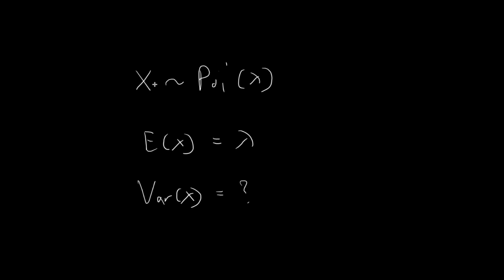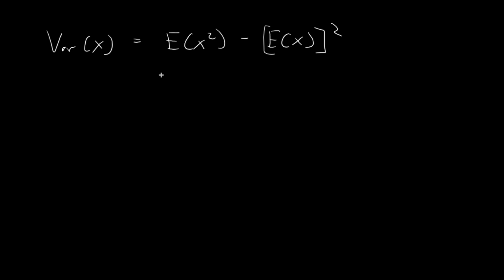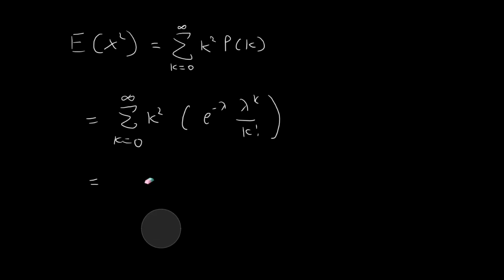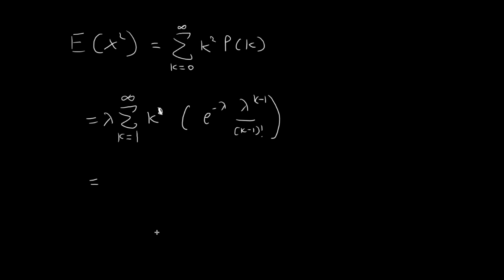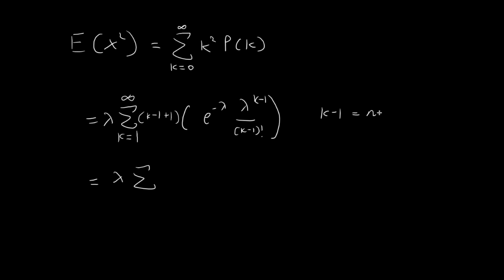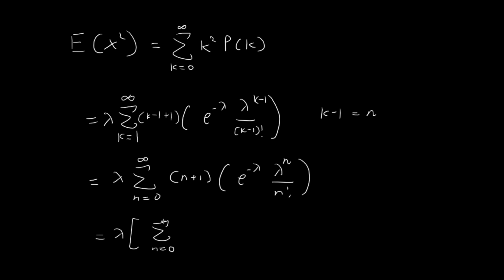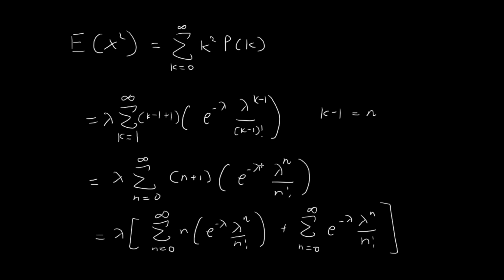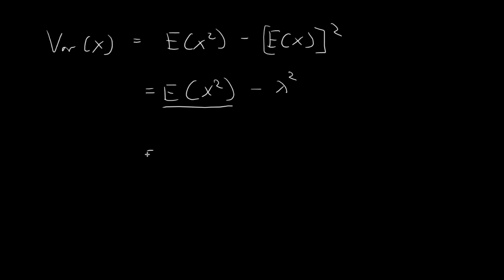Poisson Distribution Variance Derivation | Probability Proofs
Just a bit of algebra and a bit of rearranging terms.